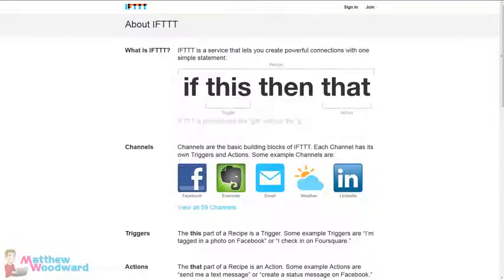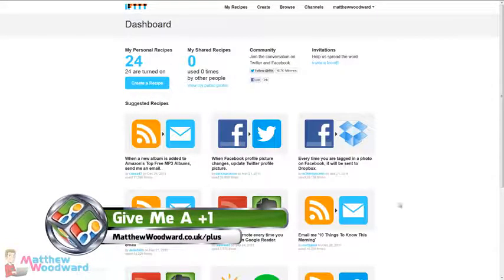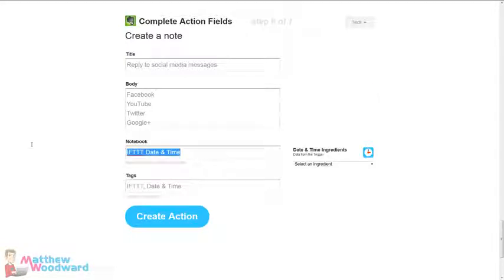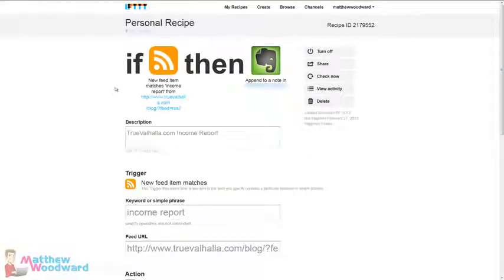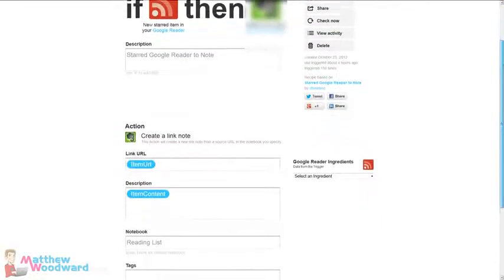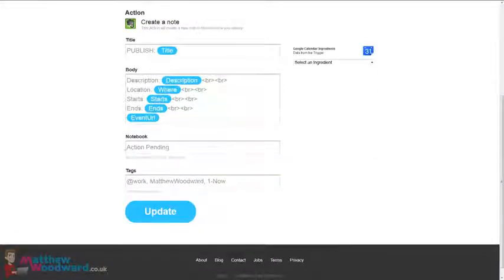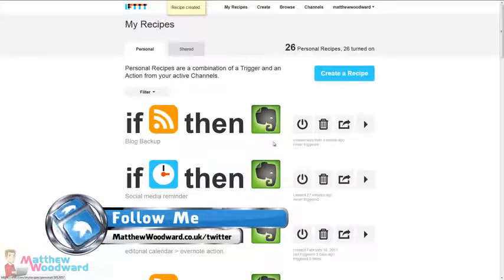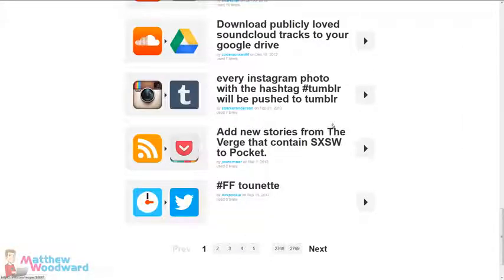How To Use IFTTT To Save Time & Automate A Behind The Scenes Look